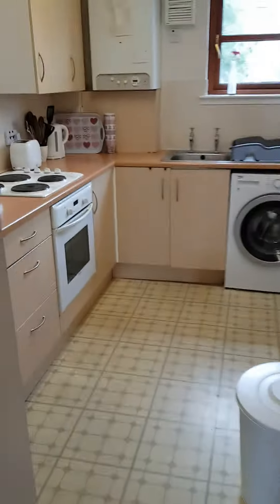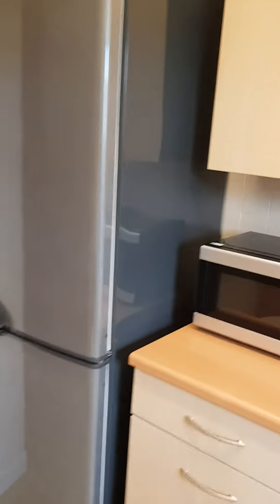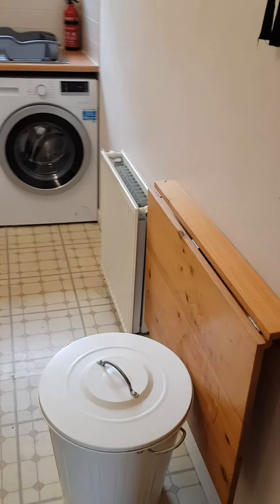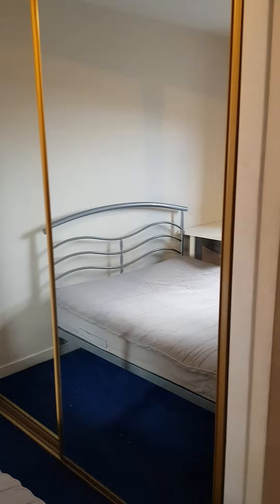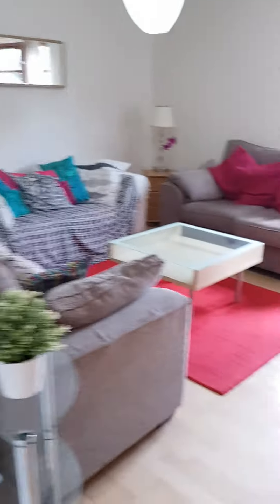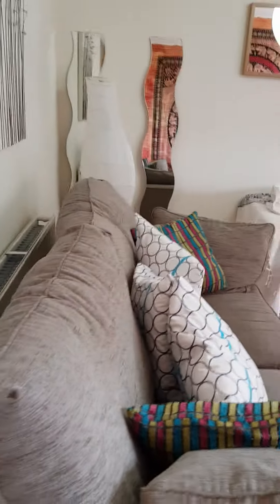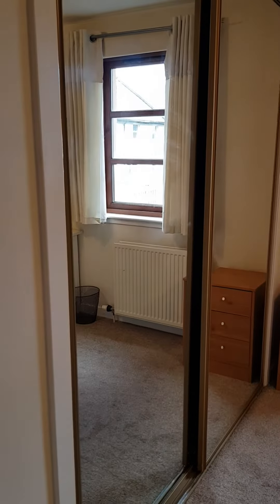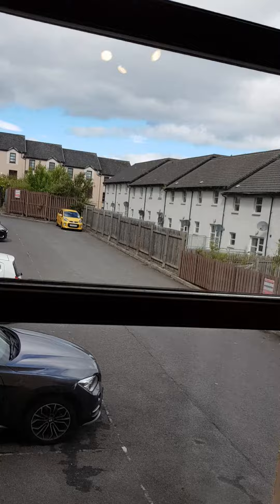Daniel street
2bd west end